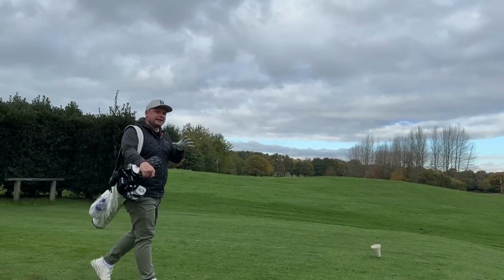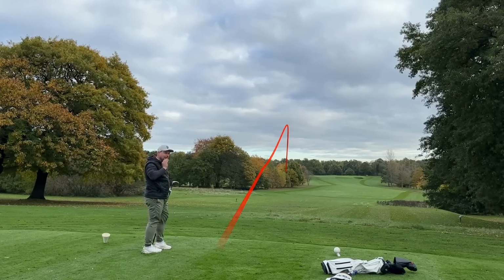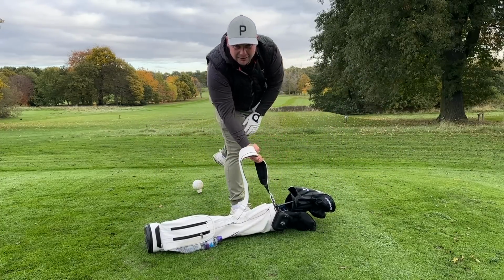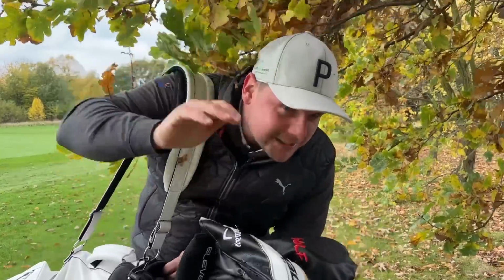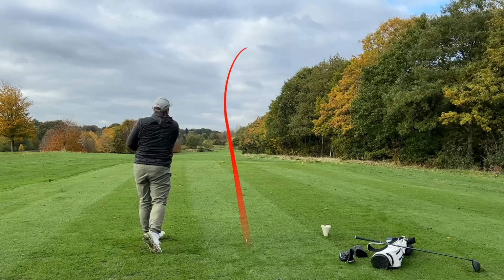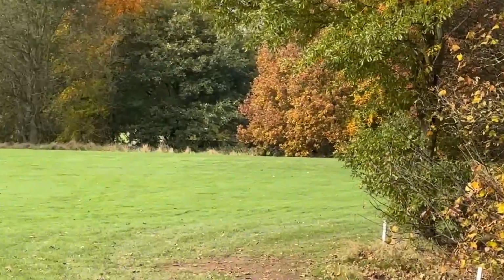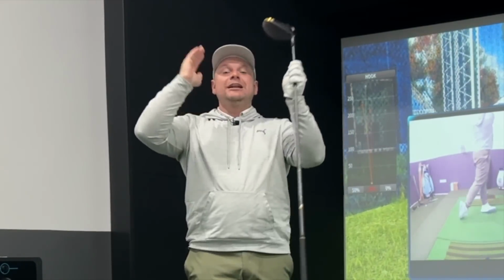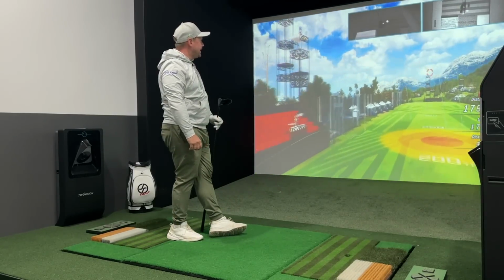The ONLY Callaway Driver I Would Buy RIGHT NOW!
The ONLY Callaway Driver I Would Buy RIGHT NOW! When buying a new driver we often want to buy the best driver of 2023? the bet driver money can buy, the best budget driver? maybe even the best second hand driver? in this video I've searched golf clubs 4 cash and found a driver that could potentially be an absolute steal for most golfers around the world... Callaway have SMASHED IT this year with the Callaway Paradym driver and Callaway Paradym triple diamond driver.. but so have taylormade with the Taylormade Stealth2 driver and ping with the Ping G430 driver and titleist twitch the Titleist TSR2 and Titleist TSR3 drivers... but what driver should you buy for the best band for buck? the best value driver? if you want to find out more about second hand clubs check out the guys at golf clubs 4 cash